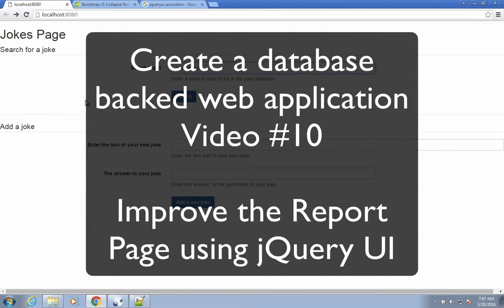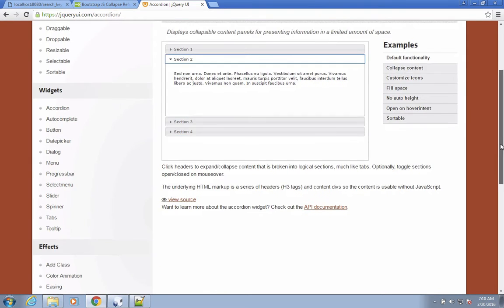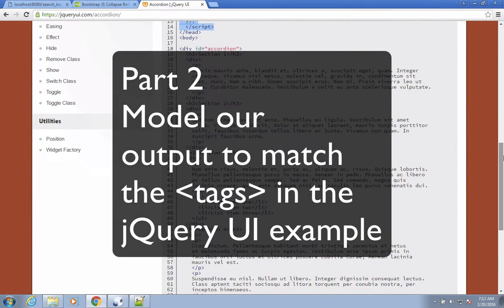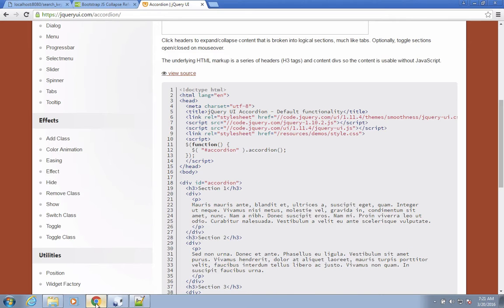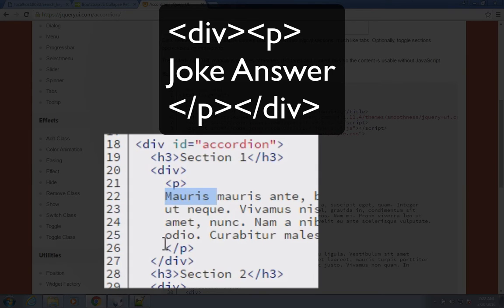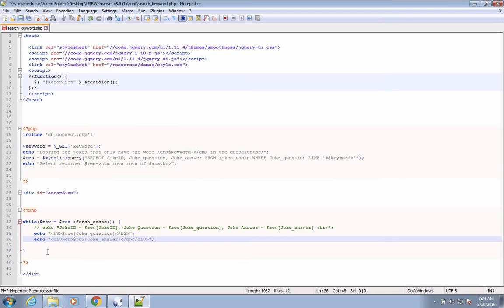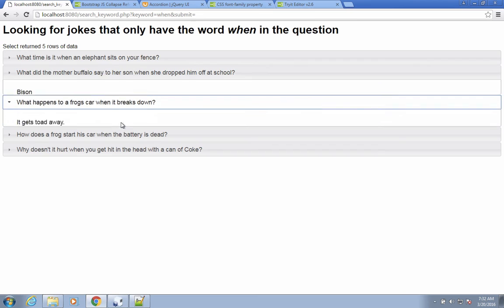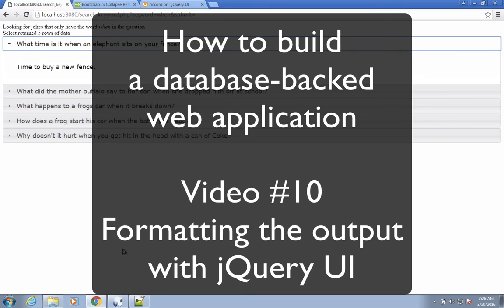10 - Accordion formatting with jQuery UI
Format the output with jQuery UI CSS tools.  This example uses the accordion CSS control to collapse sections of a web page.